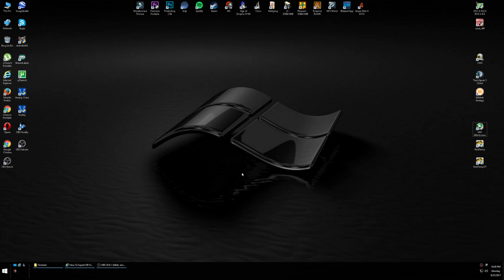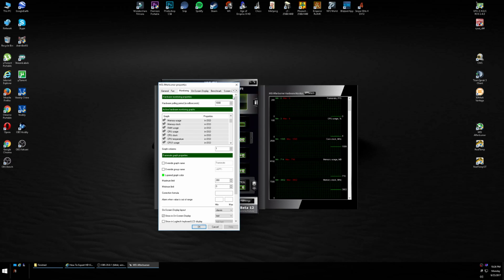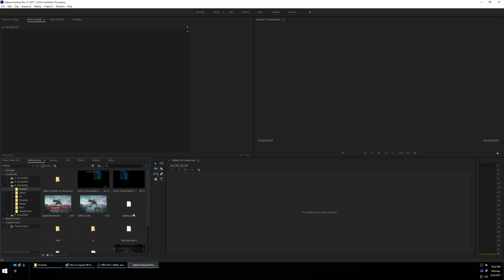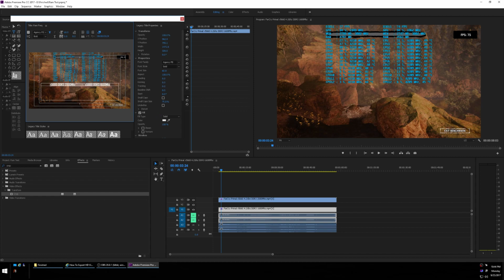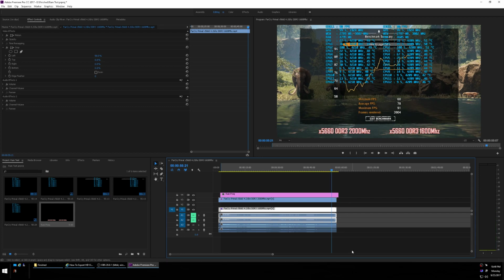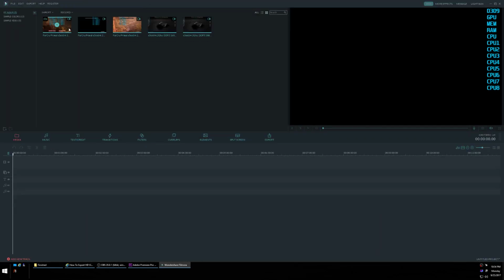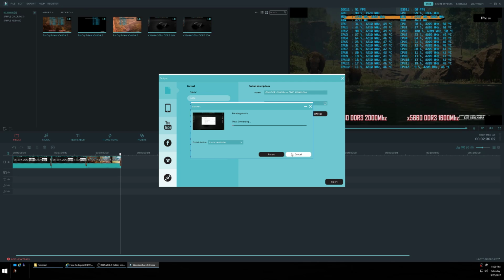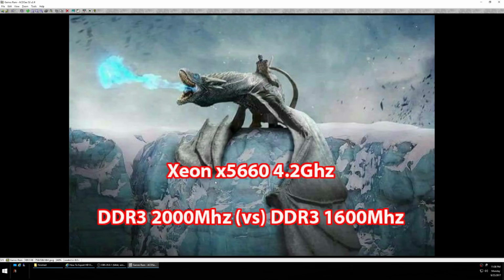Premiere Pro, Filmora Wondershare, Photoshop, OBS Settings, Creating side by side videos , merging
As requested by some viewers asking what programs I use along with the settings , I show step by step creation of side by side videos for comparison different settings , program to record the videos with adding text to them and displaying the statistics in real time like FPS , CPU and RAM usage etc , merging multiple videos together with transition between them and adding text to a picture using Photoshop for attaching it to YouTube videos when uploaded. Hope it will help people like it helped me , enjoy.

Settings for exporting HD video in Premiere Pro video thanks to Matt Johnson :

OBS Studio Settings - 01:40
MSI Afterburner - 06:30
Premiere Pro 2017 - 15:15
Wondershare Filmora - 35:20
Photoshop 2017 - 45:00